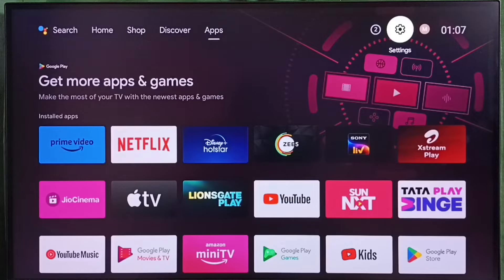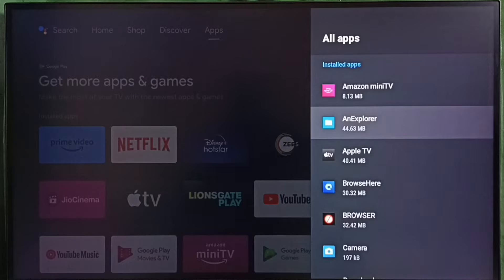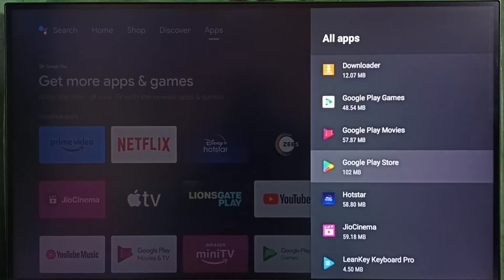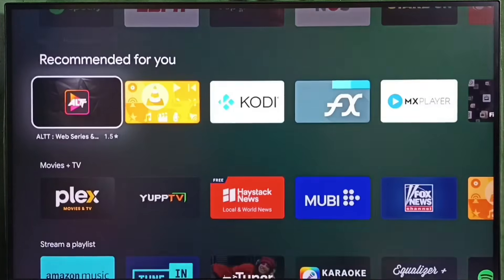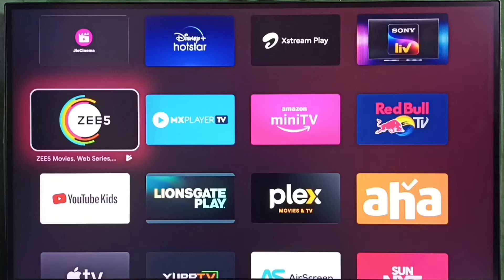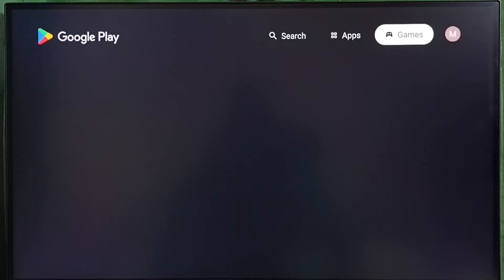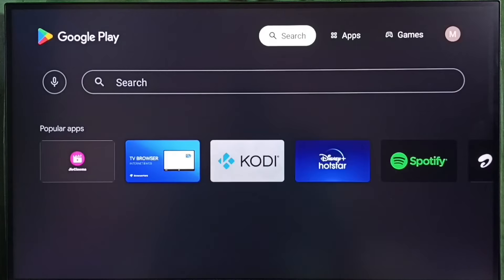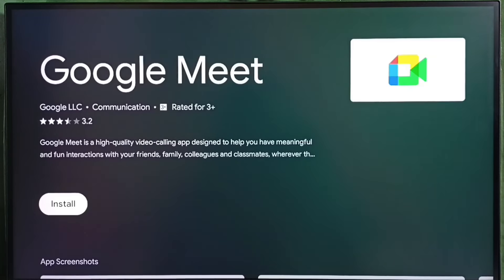TOSHIBA Android TV : How to Download Apps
How to download and install apps,
How to install apps,
Android TV,
Android,
Smart TV,
Smart Google TV,
Google TV,